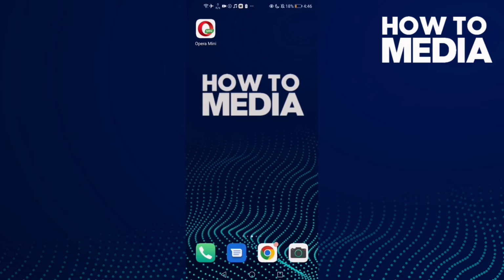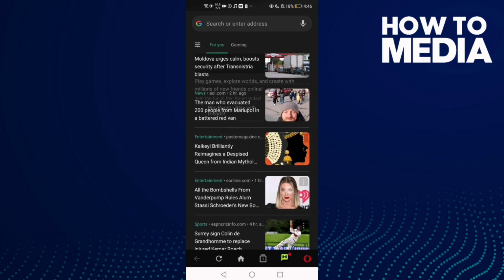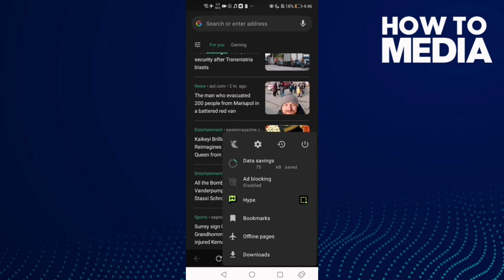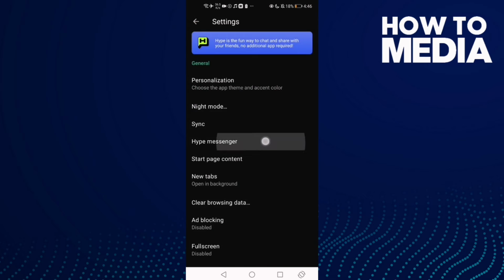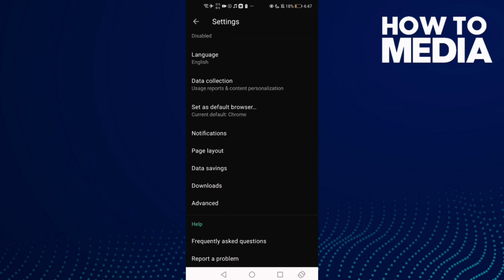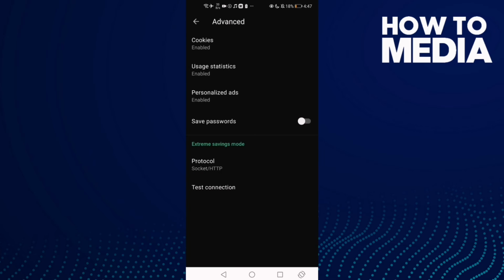How to Turn on Save Passwords on Opera Mini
in this video we discuss :